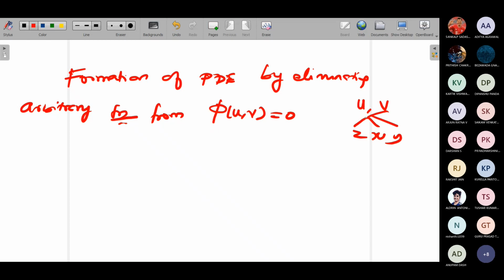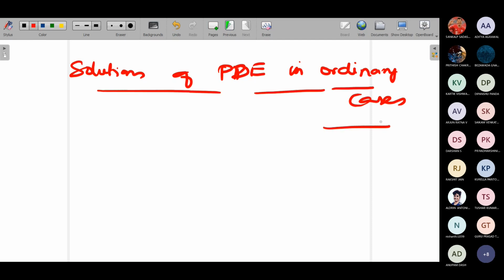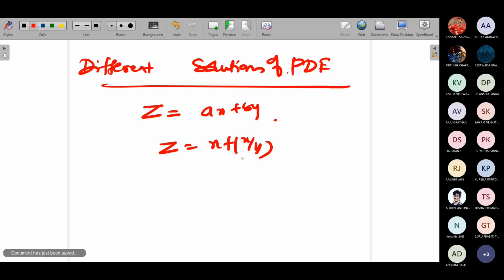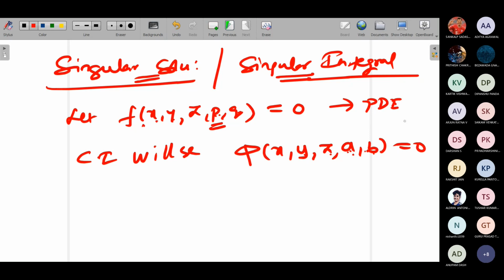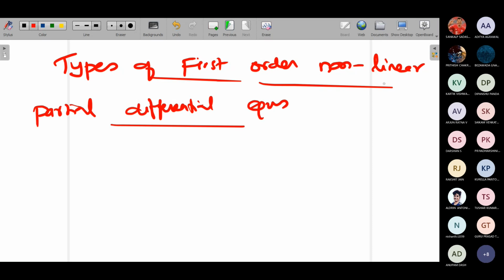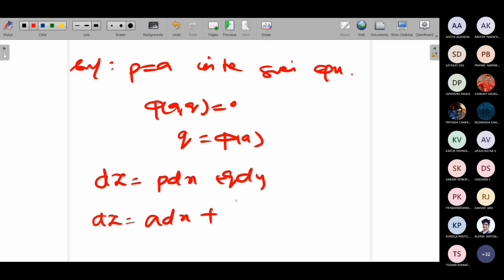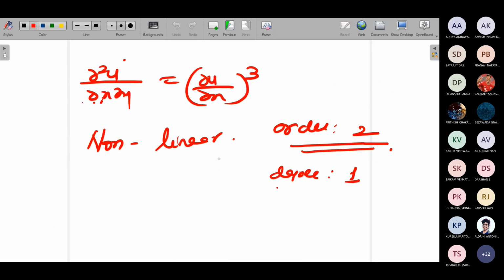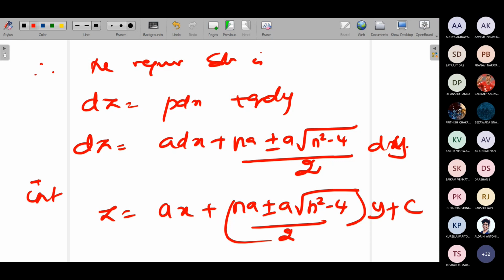12-10-21 || Complex Variables || MAT3003 || Mubashir Unnissa Ma'am || A2+TA2+TAA2+V3